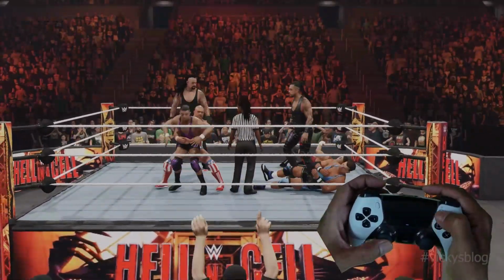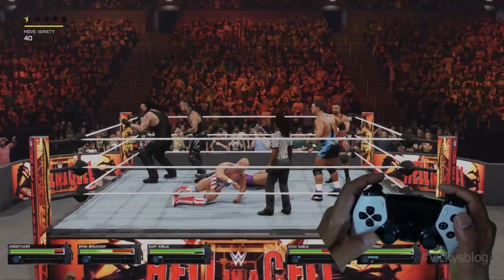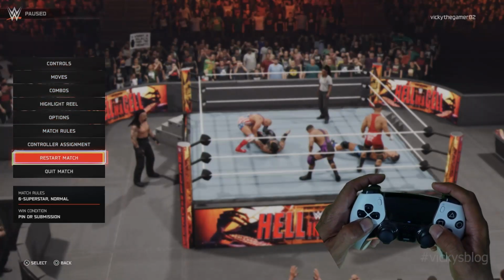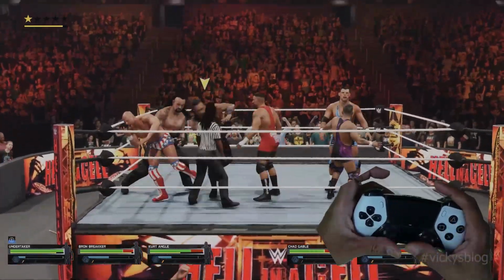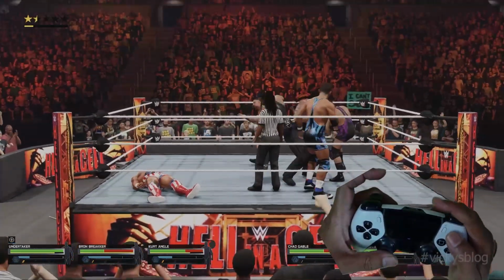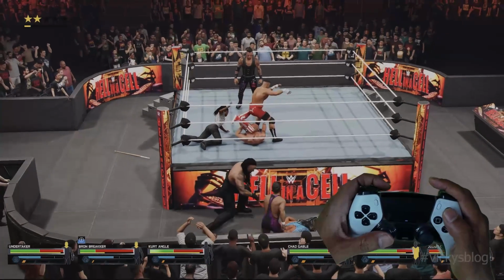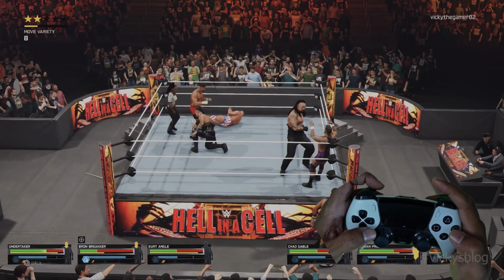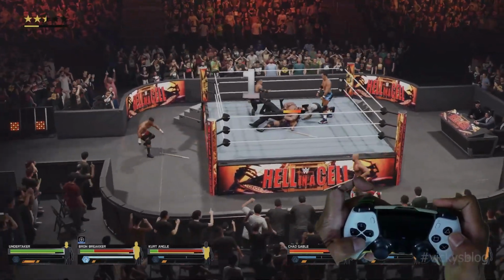How to remove Shoulder Straps in WWE 2K25? Kurt Angle, Undertaker etc.,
In WWE 2K25, certain wrestlers can perform the signature move of pulling down their shoulder straps during a match, adding a dramatic flair reminiscent of classic wrestling moments. Here's how to execute this action across different platforms:

PlayStation: Hold R2 and press the Down button on the D-Pad.
Xbox: Hold RT and press the Down button on the D-Pad.
PC: Hold the Spacebar and press the 4 key.
Note: This feature is only available for wrestlers wearing attire with removable straps, such as singlets.

Not all superstars have this ability. Typically, it's reserved for those wearing a wrestling singlet or similar attire. Some notable wrestlers who can perform this action include:

Kurt Angle
The Undertaker
Bron Breakker
Chad Gable
Damien Priest
Julius Creed
These superstars either have a history of using this move in real matches or have attire suited for it.